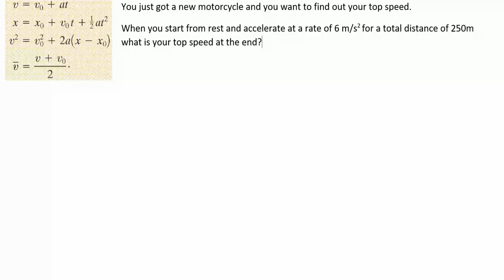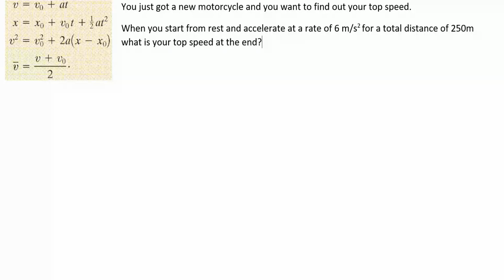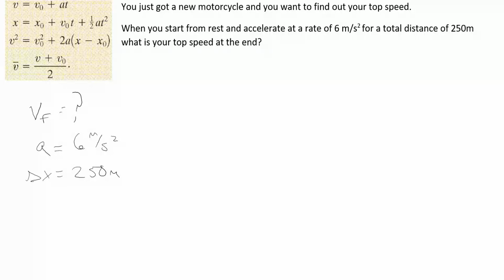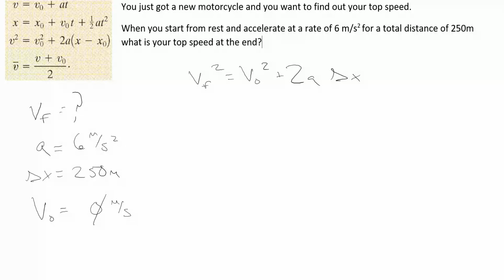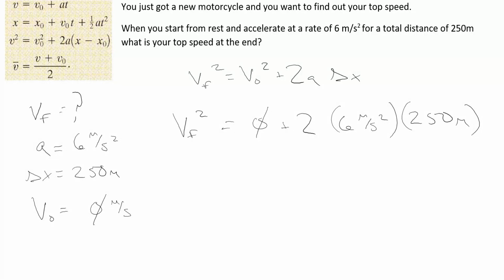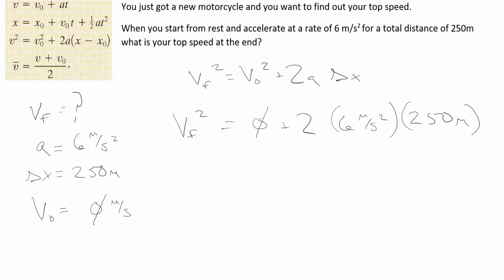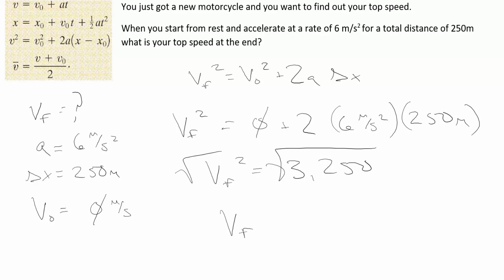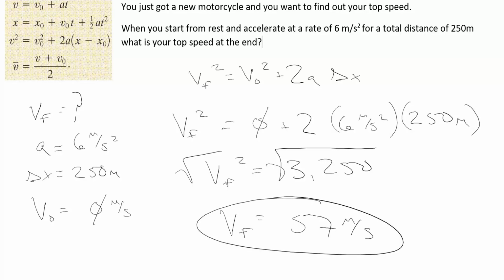1 D motion 3